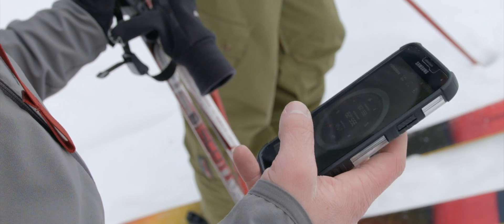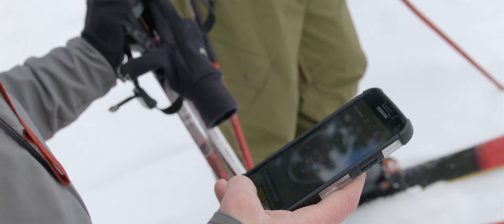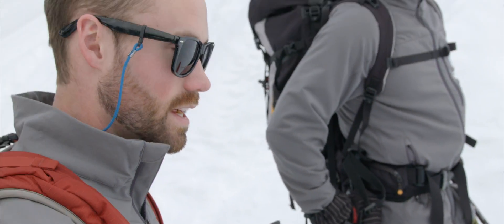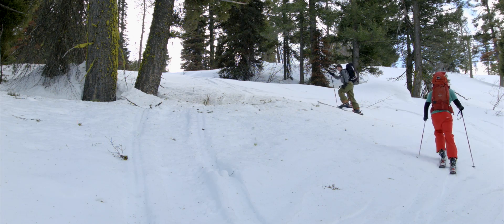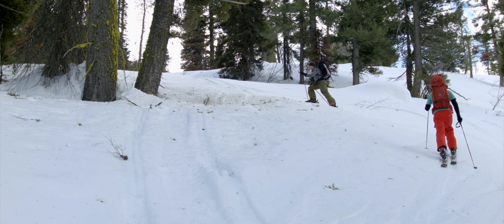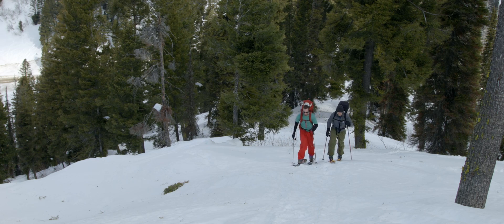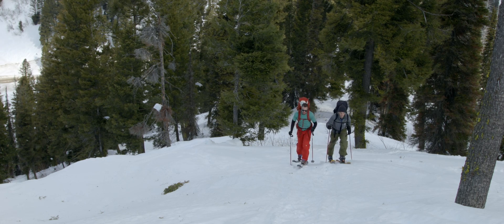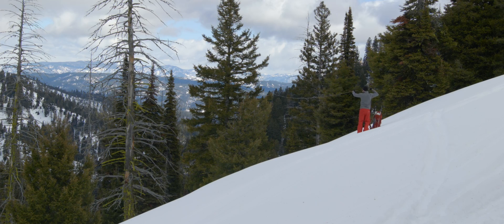Introducing the "Lyte Probe"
How much information is enough to stay safe in the backcountry?
Realtime Adventure Data, a start-up based out of Boise, Idaho, is bringing new game changing technology to the world of backcountry safety and snow science.
Follow us at Adventuredata.com for more information.